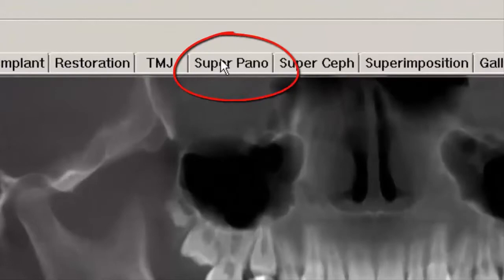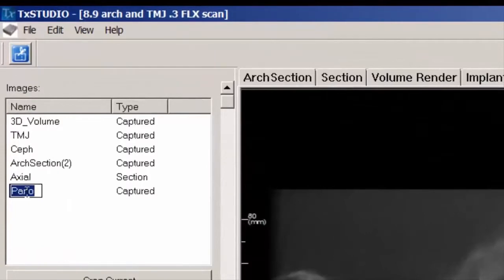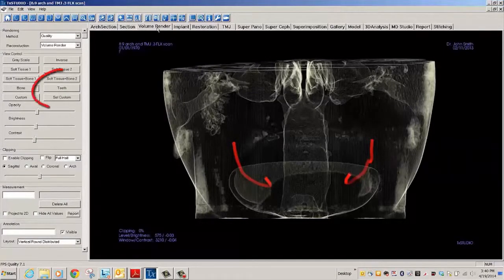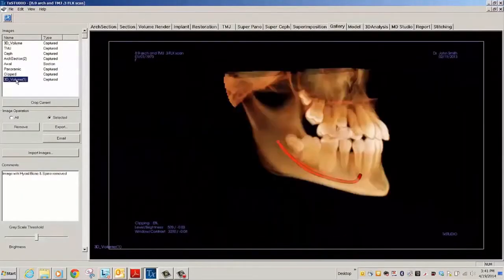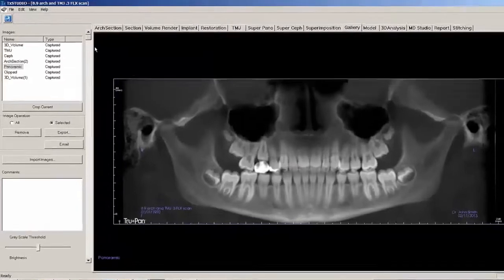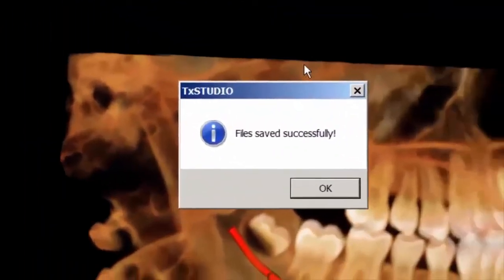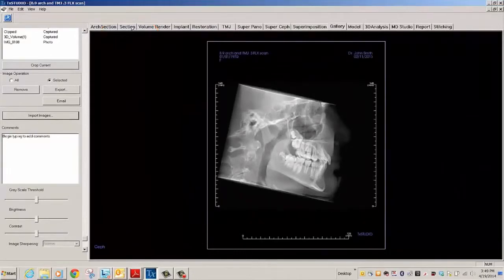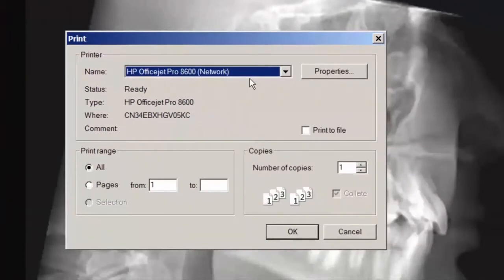i-CAT™: Exporting Images in Tx STUDIO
Watch this video on how to trace the Inferior Alveolar Nerve with Tx STUDIO.